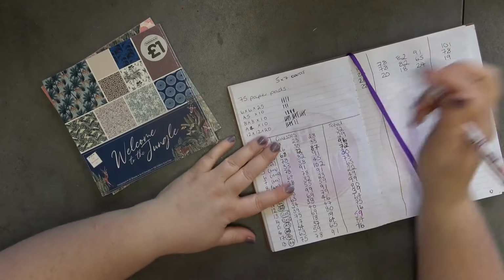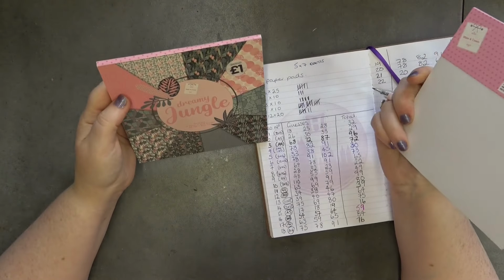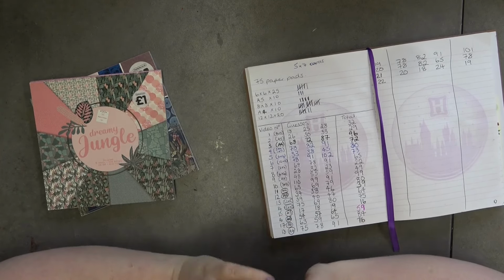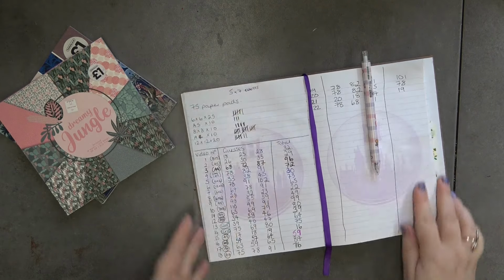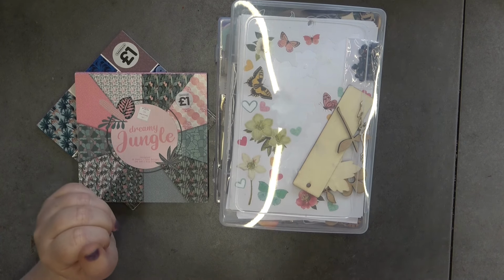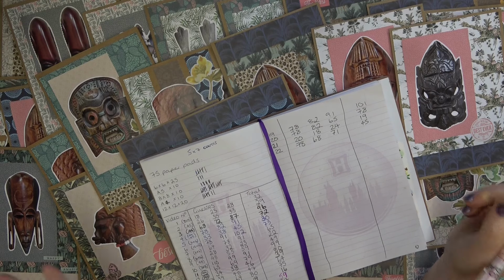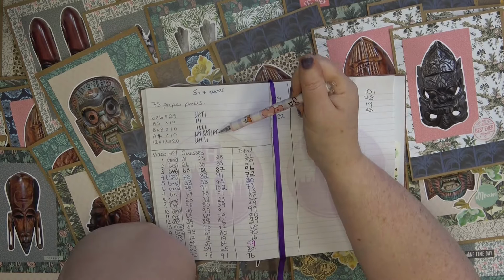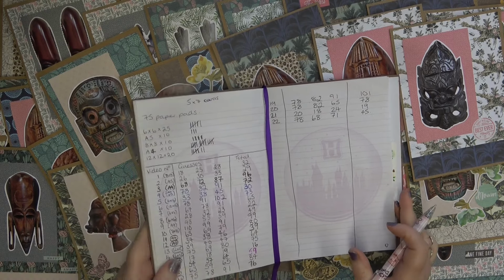How Many Cards Can We Create Using 2 6x6 Paper Pads Video 3